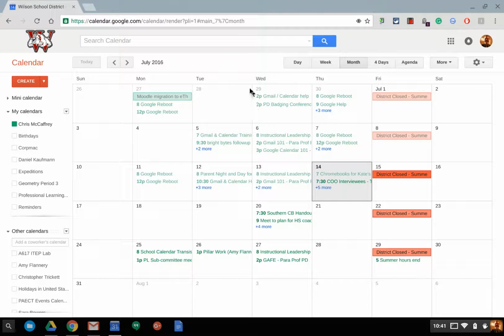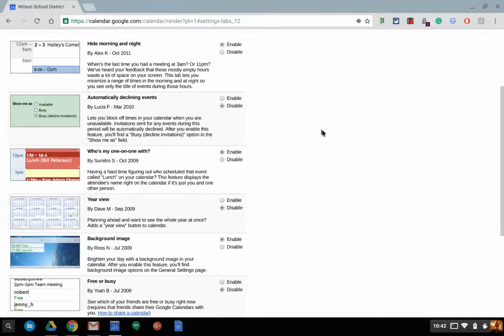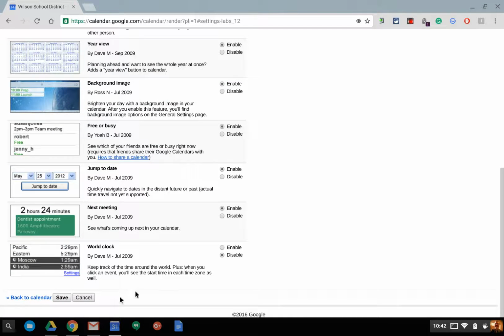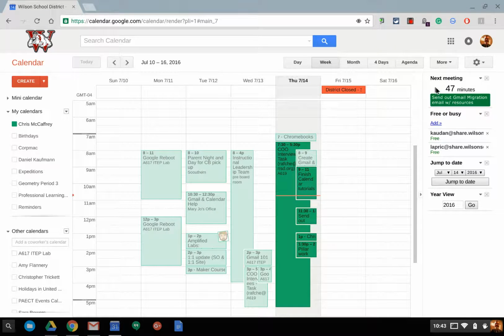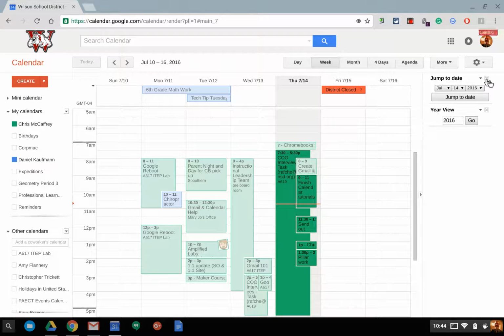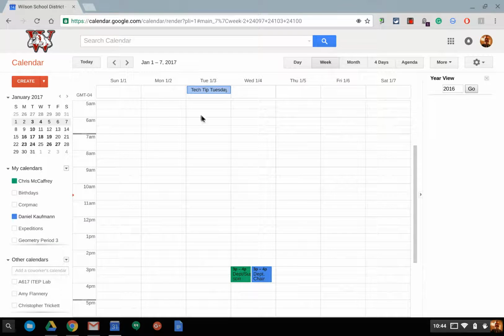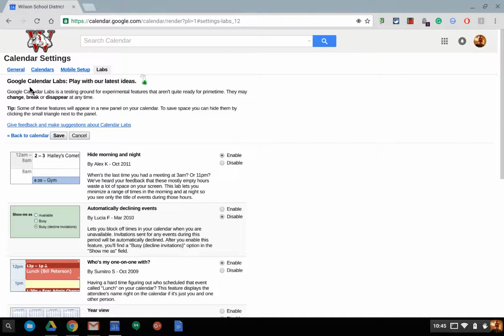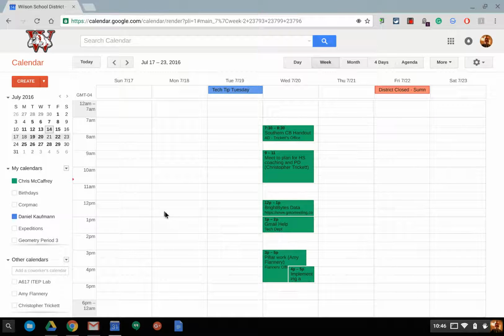Google Calendar Labs